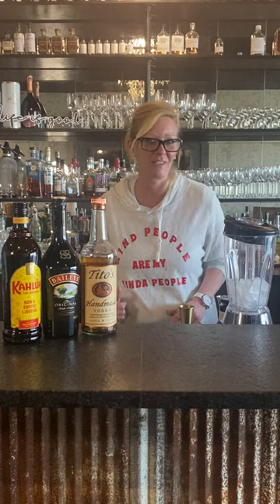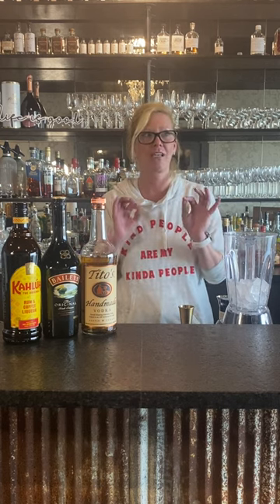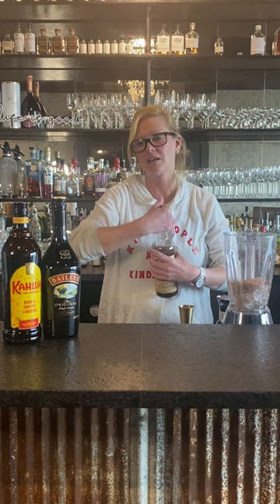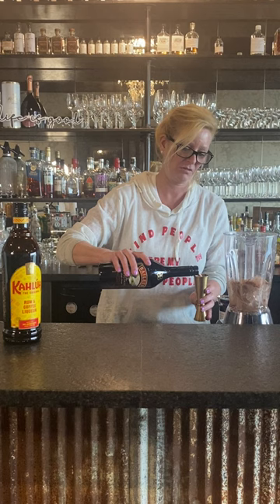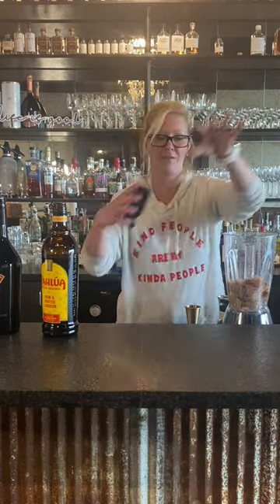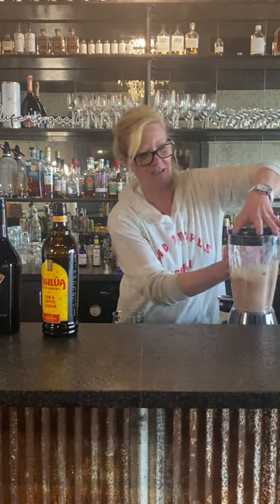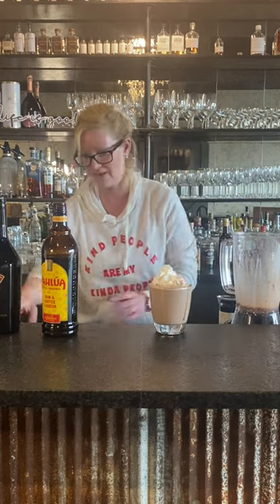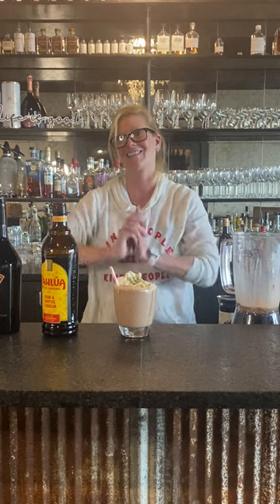Cocktail Christy - Frozen Hot Chocolate Cocktail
1 oz vanilla infused Tito’s Handmade Vodka
1 oz Bailey's Irish Cream
1 oz Kahlúa Coffee Liqueur
1 packet hot cocoa mix
blended, garnish with whipped cream and cookie dough